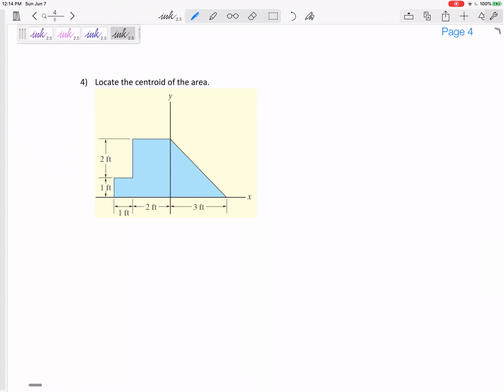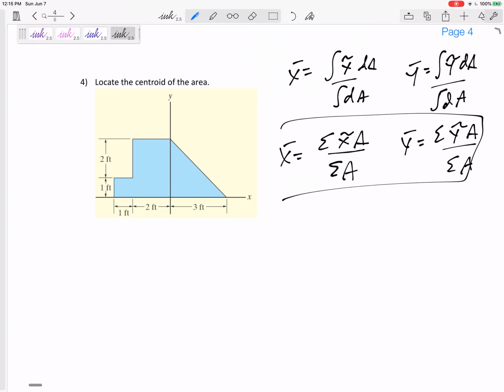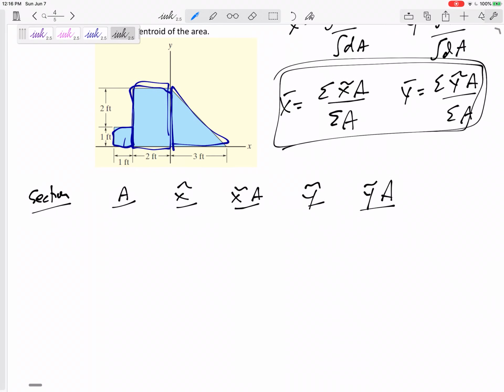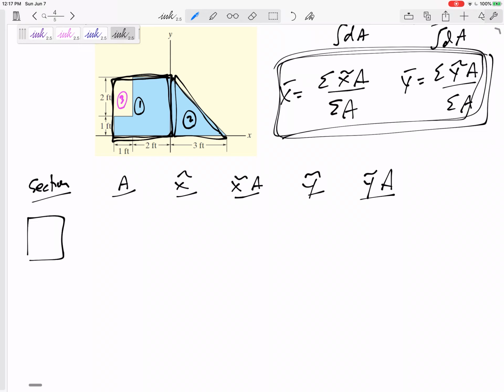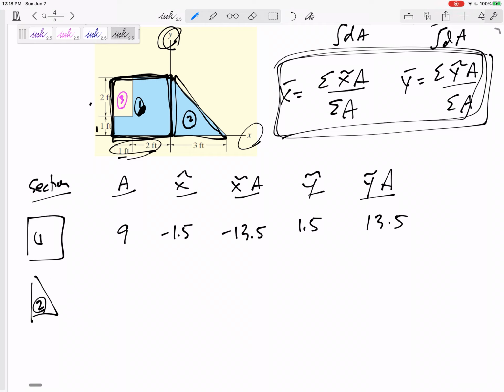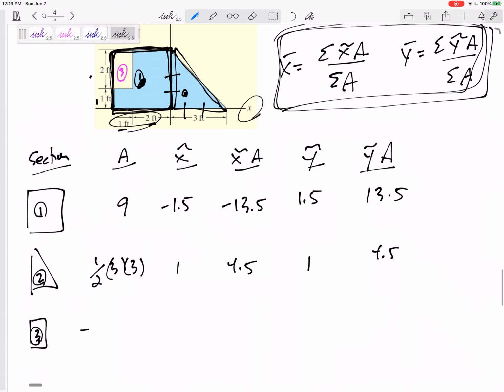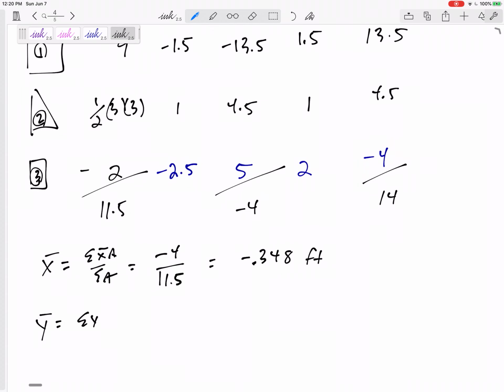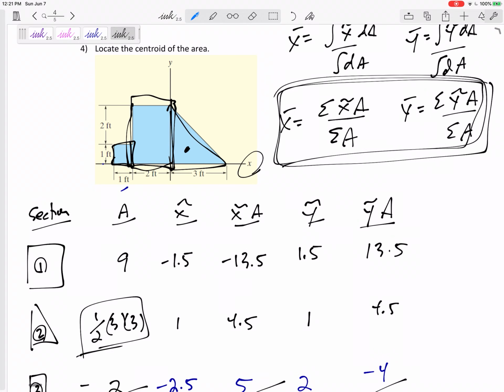Fundamentals of Engineering Mechanics - Test 1 Problem 4 - Centroid of a Composite Body